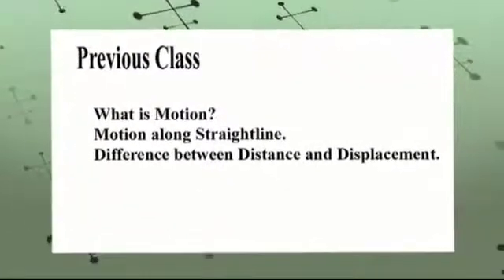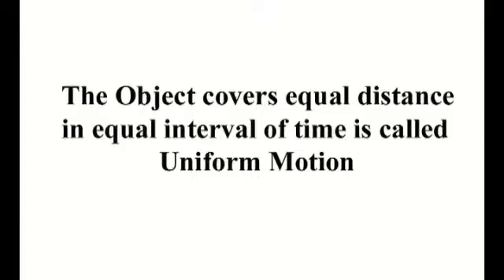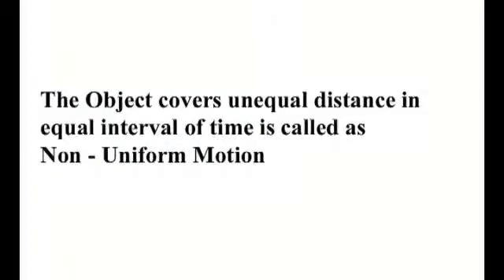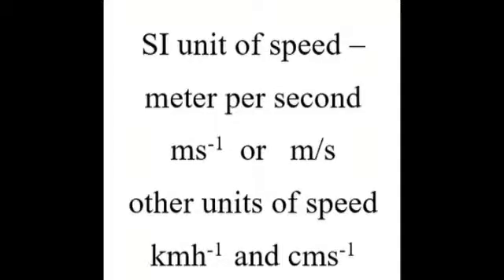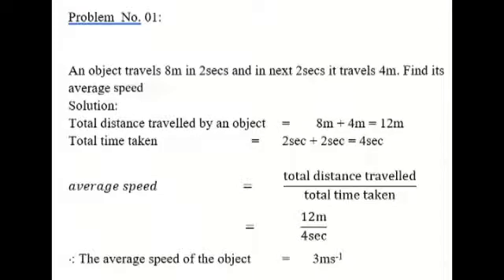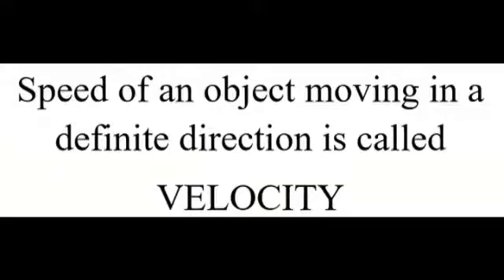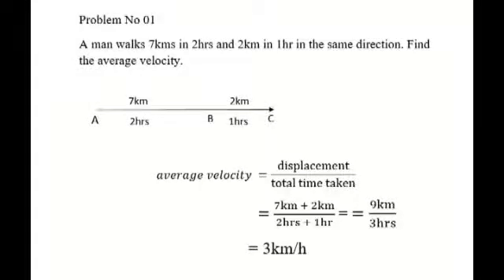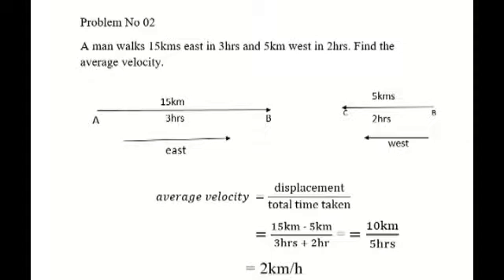9th EM physics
chapter - MOTION, part - 2